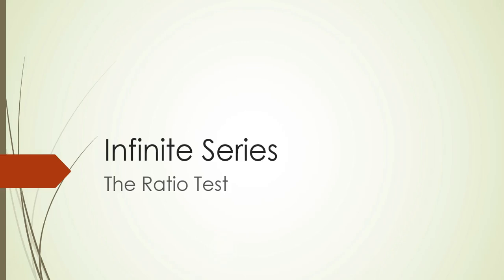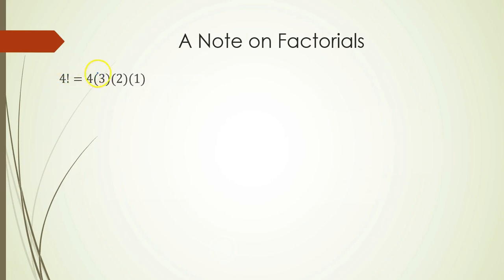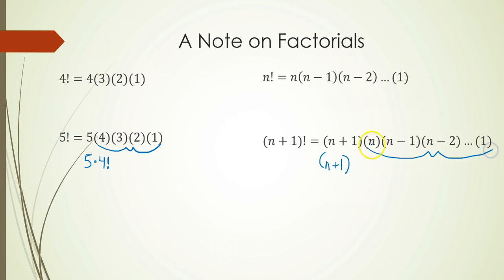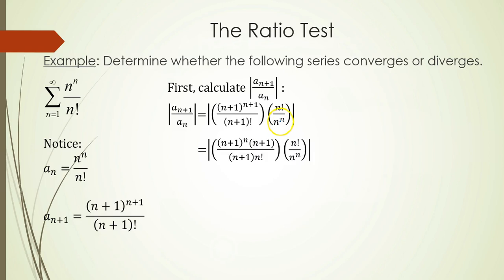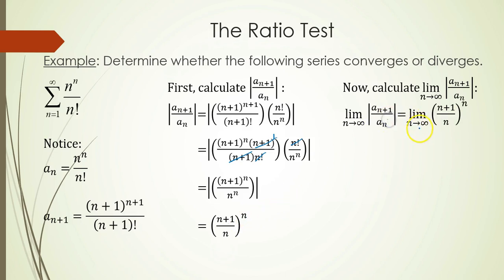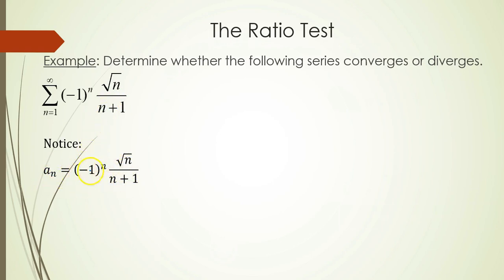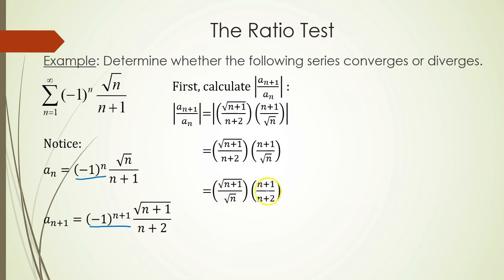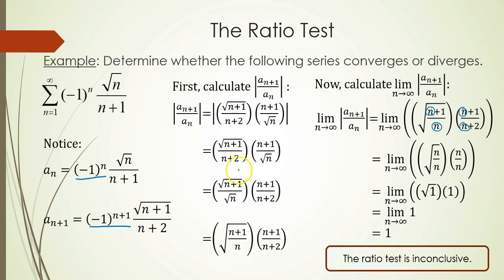Infinite Series - Ratio Test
Ratio Test